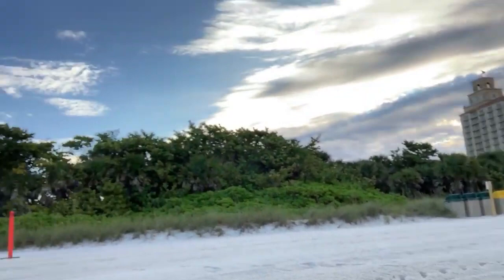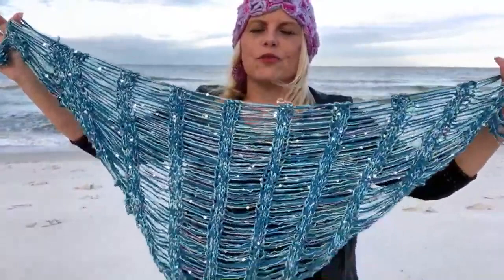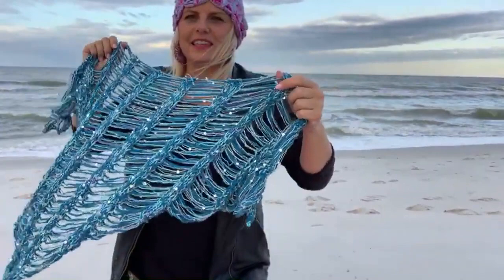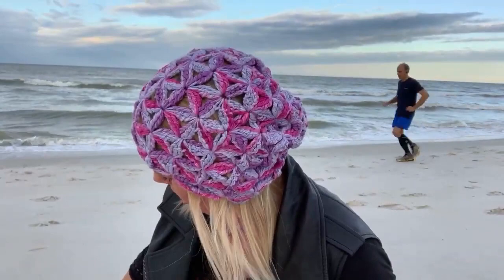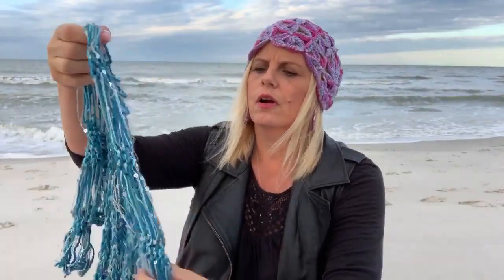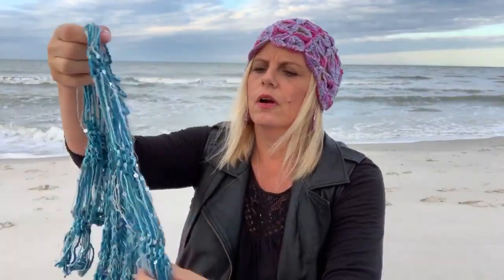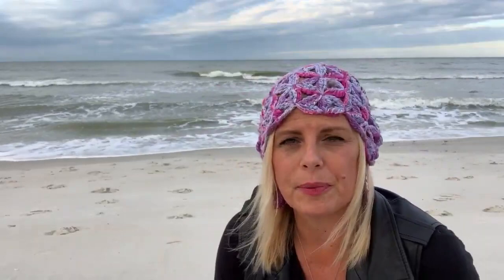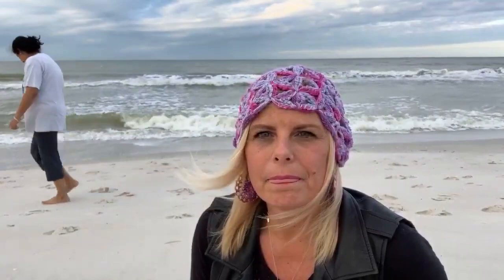Create share inspire 285 podcast with Kristin Omdahl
Order a personalized, autographed copy of "80 Handmade Gifts: Year-Round Projects to Cook, Crochet, Knit, Sew & More" by Kristin Omdahl